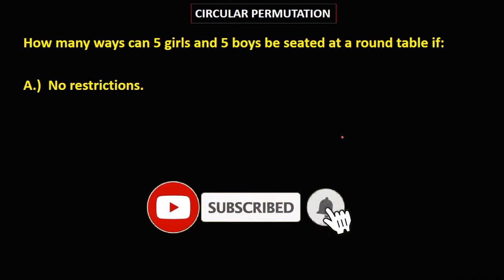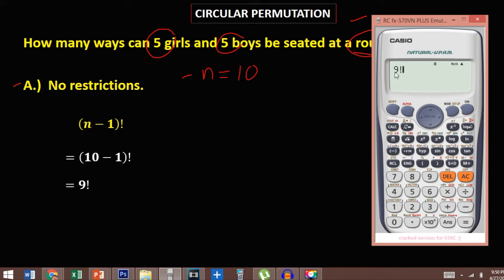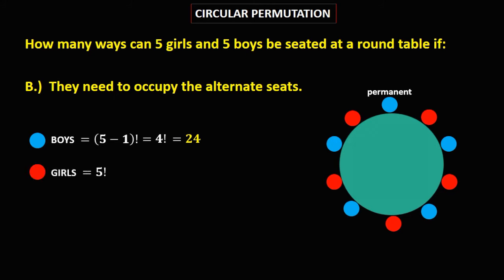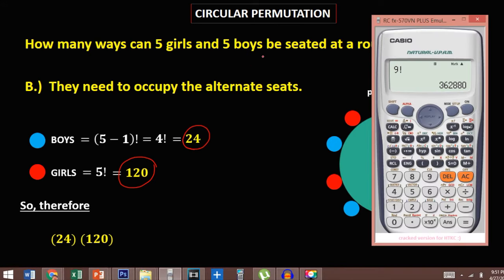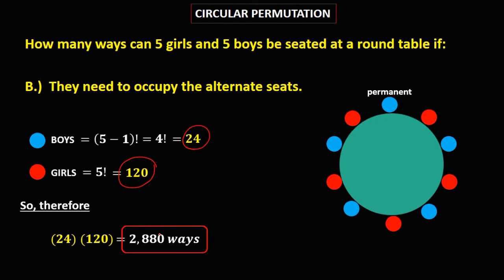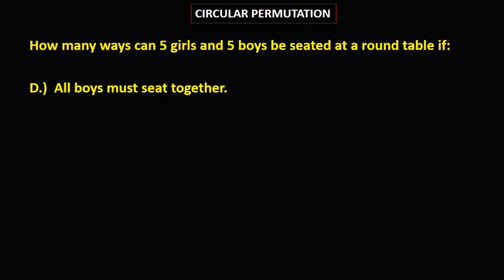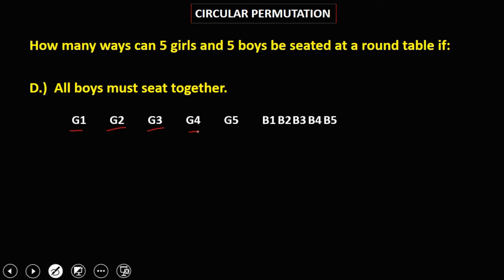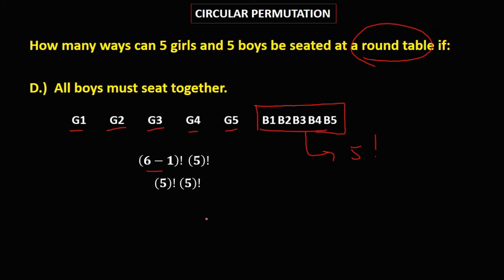CIRCULAR PERMUTATION: ROUND TABLE PROBLEM